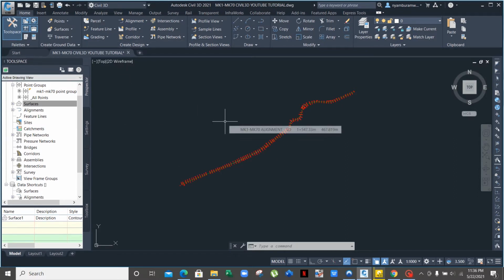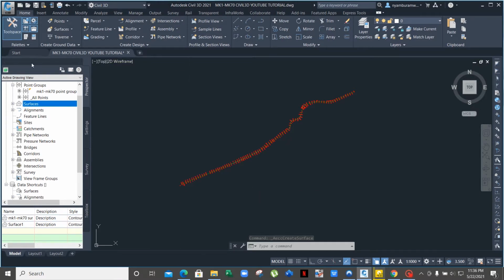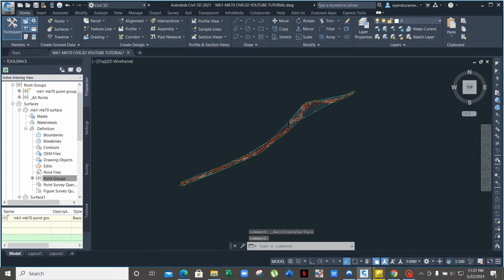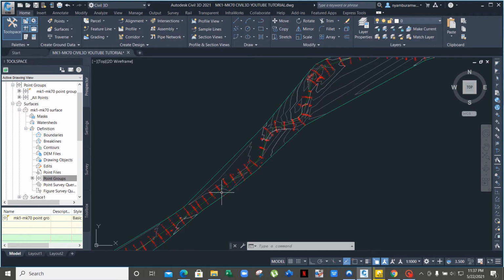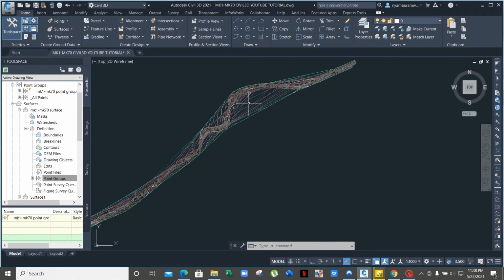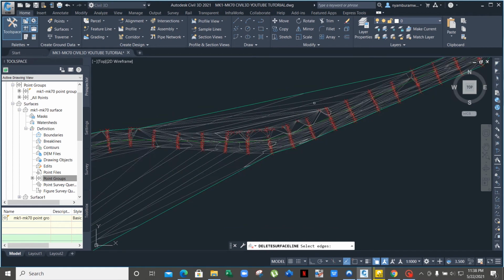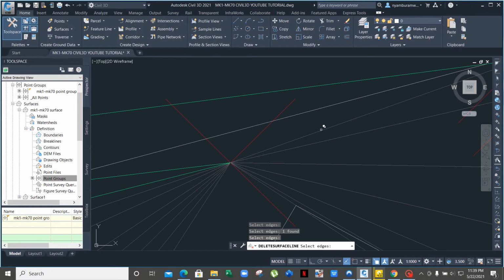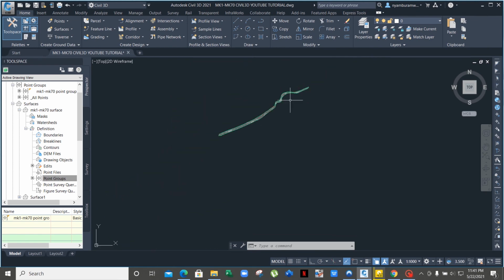Creating a surface in Civil 3D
This video explains briefly how a surface is created in Civil 3D on AutoDesk.

Check out other videos on this playlist to learn more.